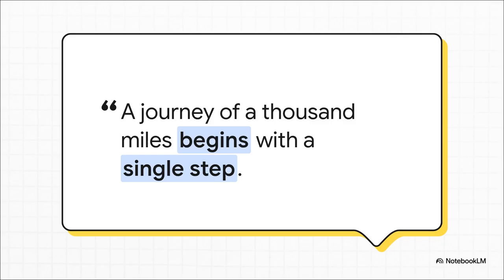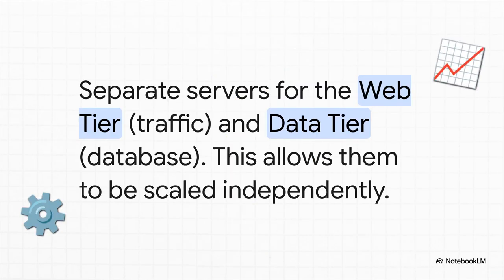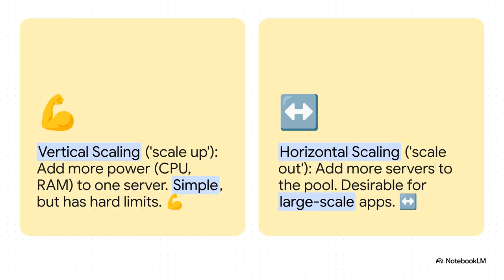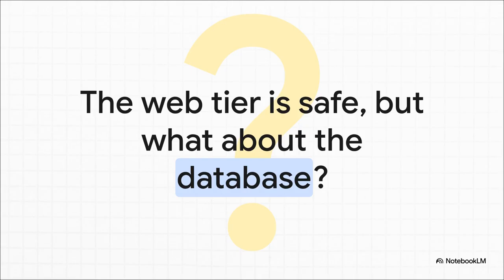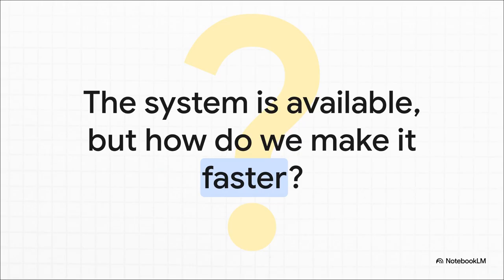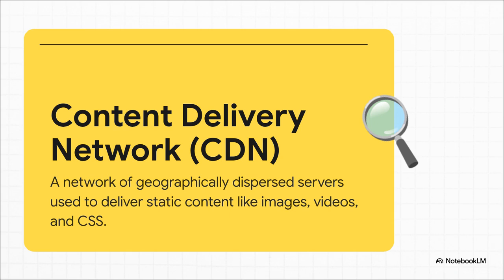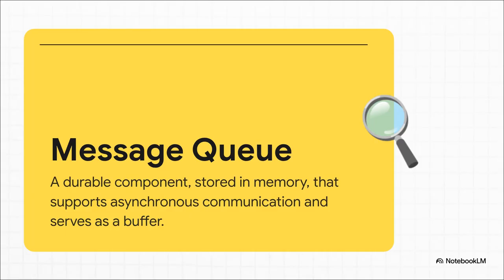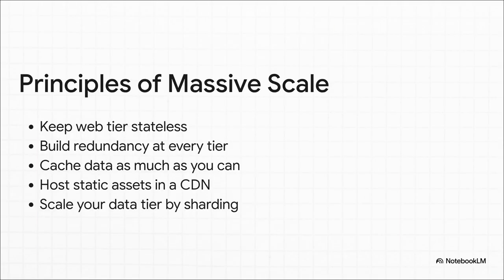📈 Scaling Systems: From One User to Millions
This document outlines the process of scaling a system from a single user to millions, focusing on various architectural enhancements. It begins by describing a simple, single-server setup, then progresses to separating web and database tiers and the choice between relational and non-relational databases. The text explains vertical and horizontal scaling, introduces load balancers for traffic distribution, and covers database replication for performance and reliability. It further discusses the benefits and considerations of implementing cache tiers and using Content Delivery Networks (CDNs) for static content. Finally, it addresses the importance of a stateless web tier, multi-data center setups, message queues for asynchronous communication, and comprehensive logging, metrics, and automation to manage a large-scale system efficiently.